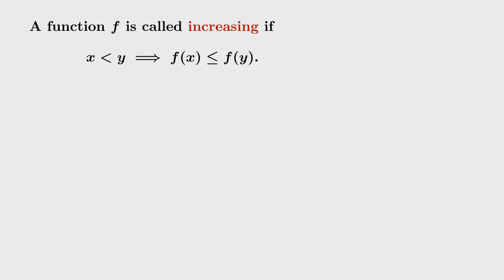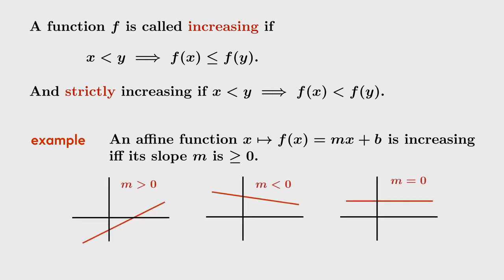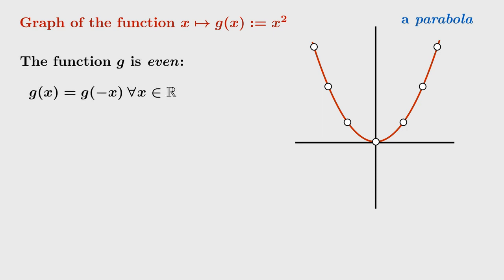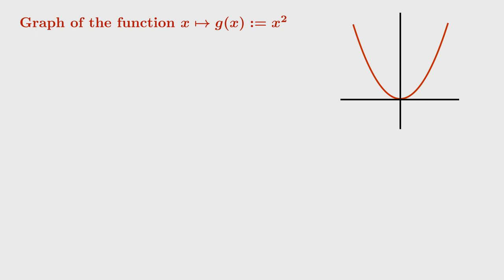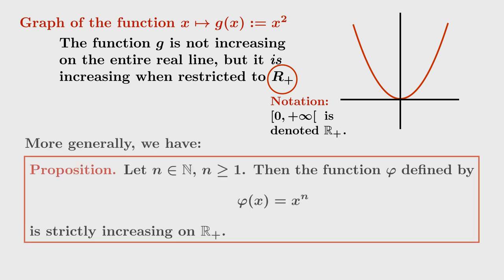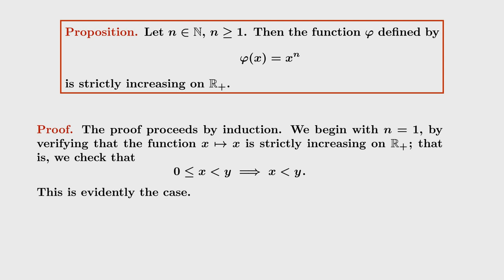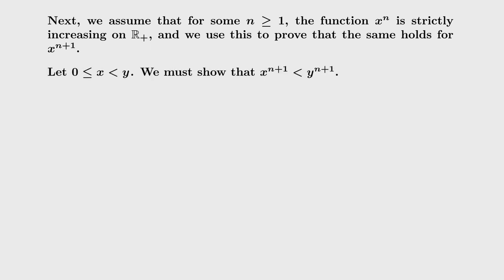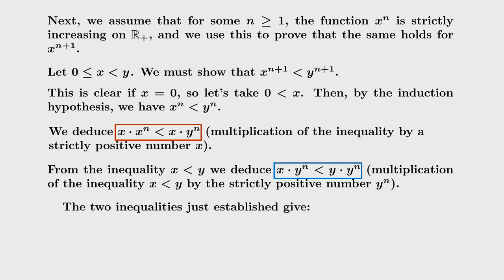Geometry of graphs: Monotonicity and symmetry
The basic precalculus required for college or undergraduate-level studies: numbers and operations.

If you want to discover more follow the on line Course